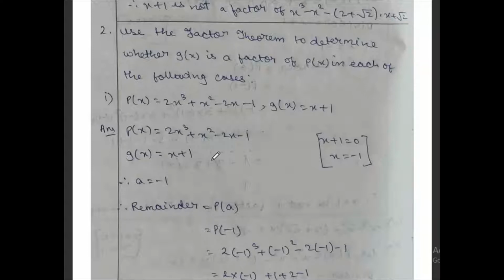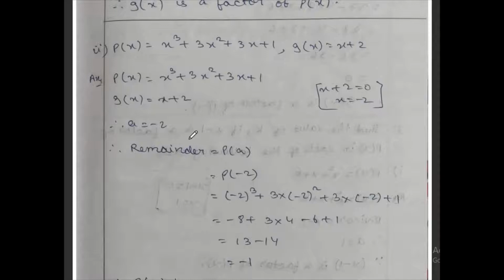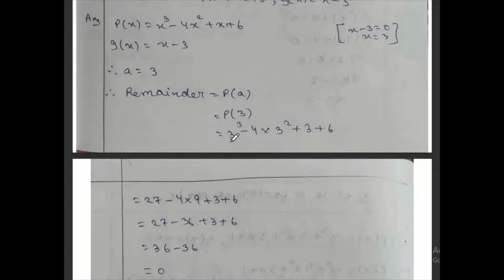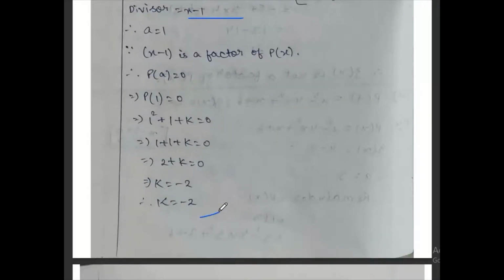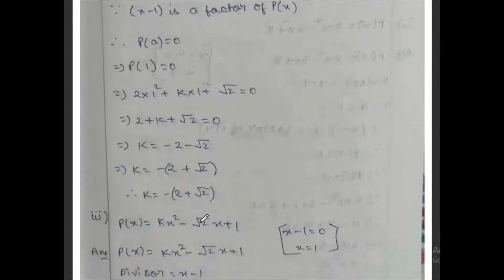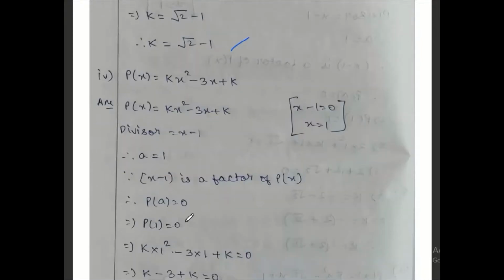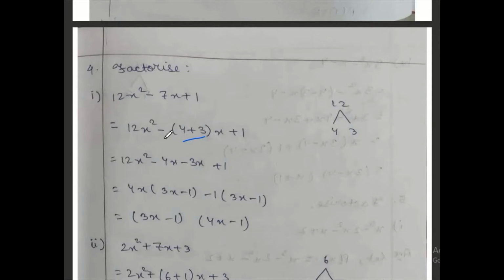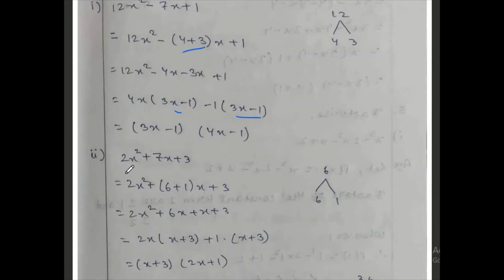|Factor Theorem | Ch-2 | Polynomials | Lecture-2 |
This is the 2nd lecture on polynomials.
In the above video some examples are explained from the same chapter continuing the series.

Cast:-
1.Speaker:- Sir.P Mukherjee (Mathematics Professor.)
2.Editor:- Pratim